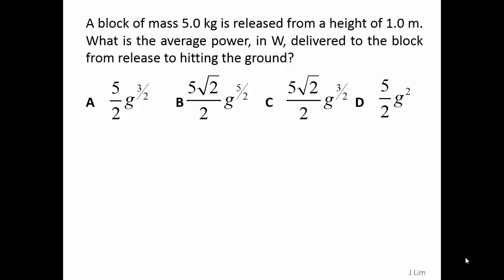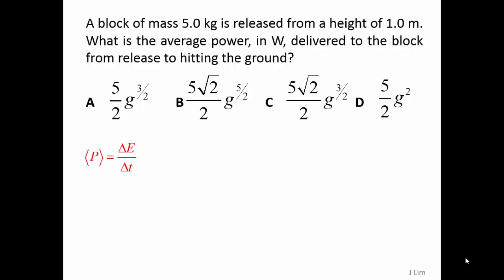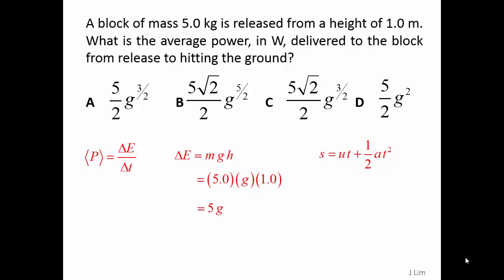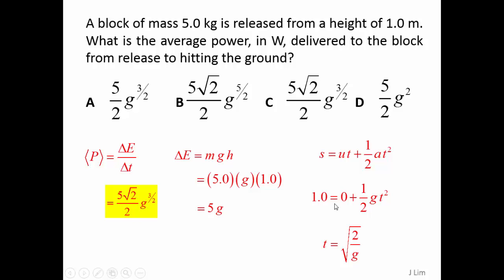2015 WEP D03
WEP